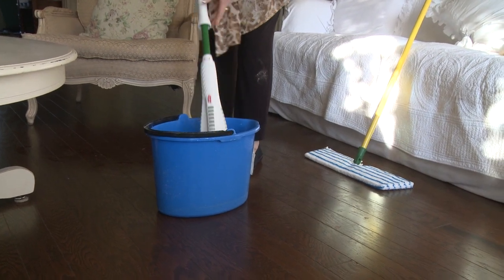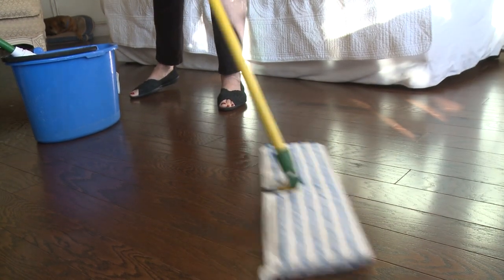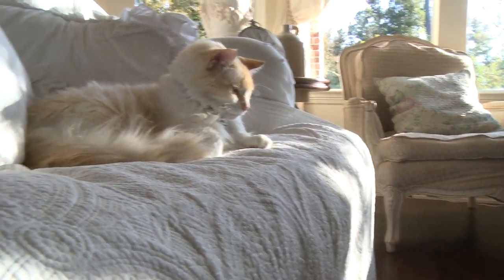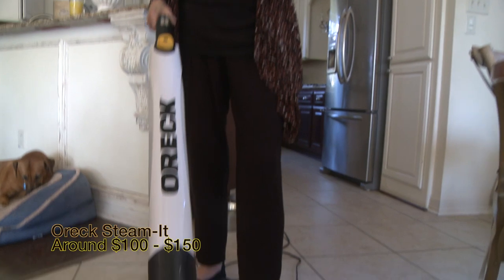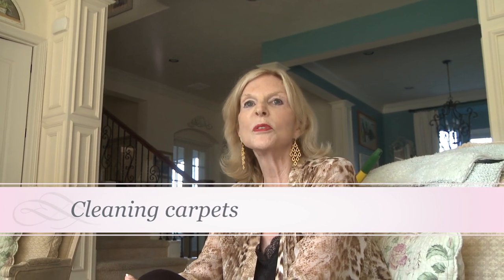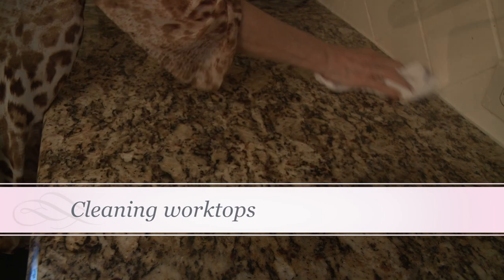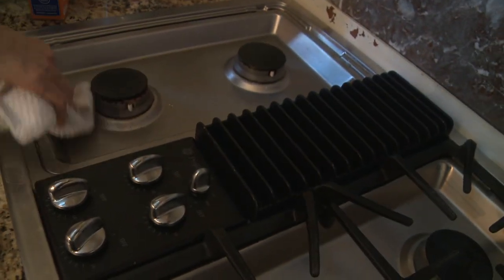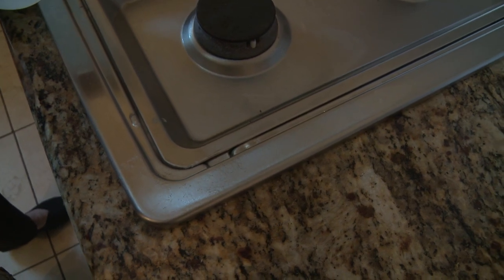Pet Friendly Cleaning! with Sonya Fitzpatrick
Sonya shows how to clean your house without poisoning your animals